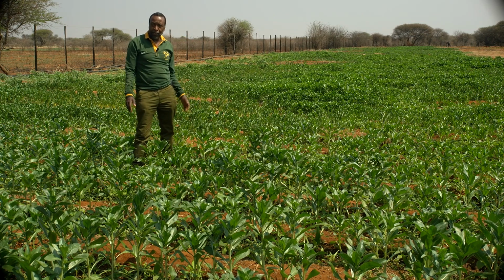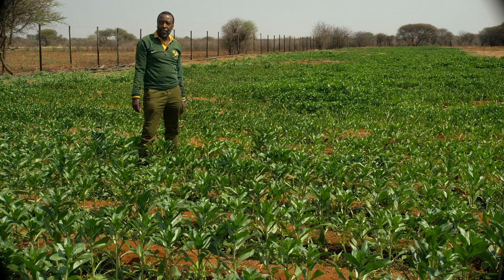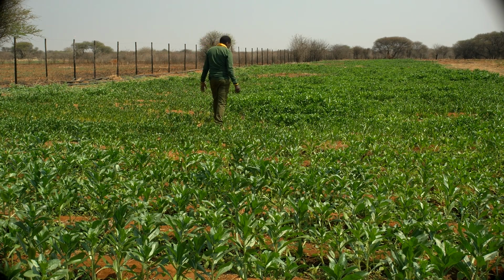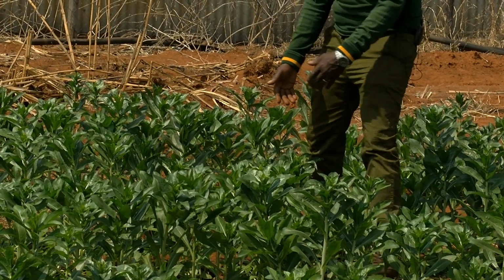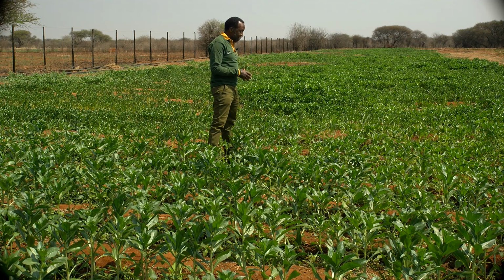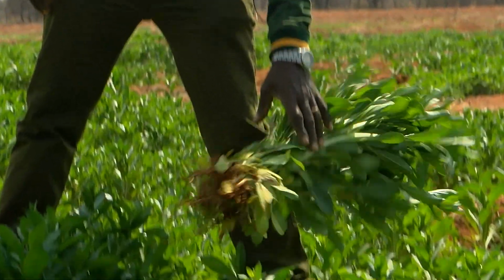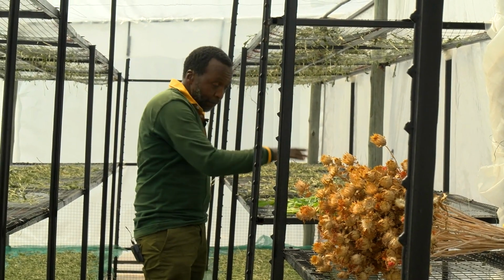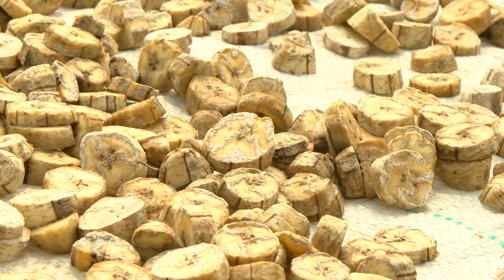The Safflower Africa Project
The Safflower Africa Project is a public health initiative  aimed at poverty alleviation and health promotion in the African continent. The project started in Kenya in the year 2000 when 2500 small scale farmers in Nyeri District in Kenya were introduced to growing safflower for production of cut-flowers for export to Holland. In 2002, Dr Mwaniki identified safflower as a very important medicinal plant in the Chinese Traditional Medicine. Furthermore,  the World Health Organization (WHO) declared the Decade ending 2010 to be the Decade of Action on Traditional Medicines recommending safflower as one of the medicinal plants to be promoted.
This video showcases the safflower research work carried out in Botswana by Dr Mwaniki in collaboration with scientists and students in the Botswana agricultural sector.